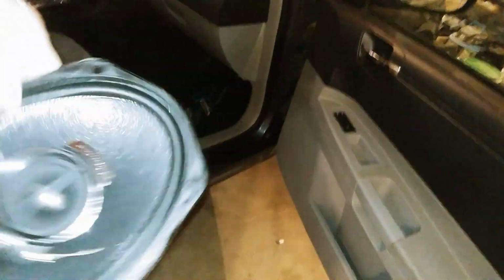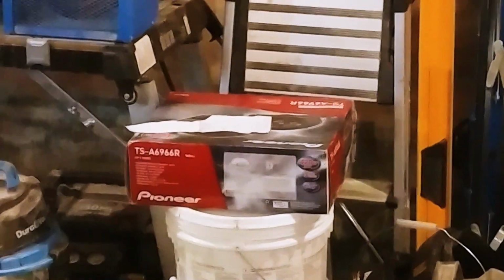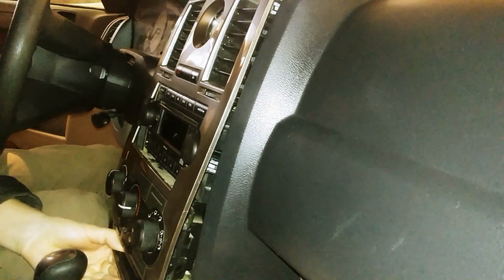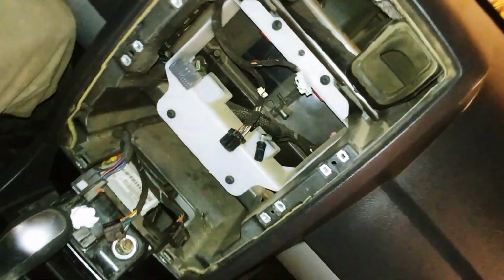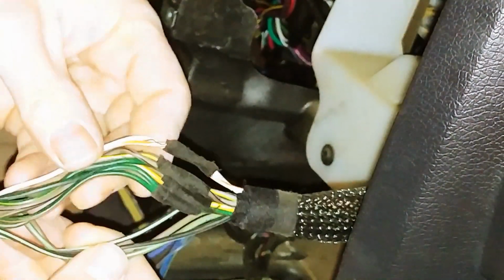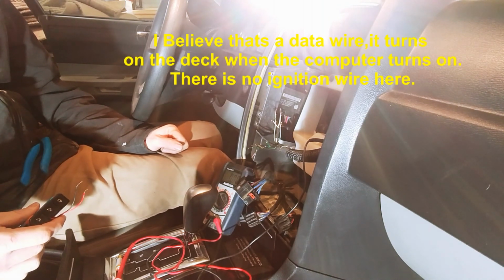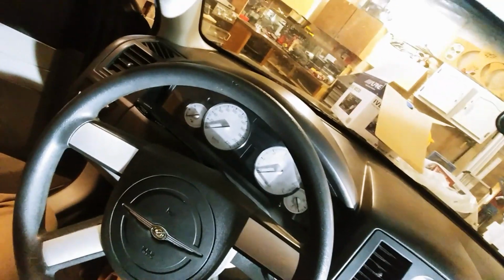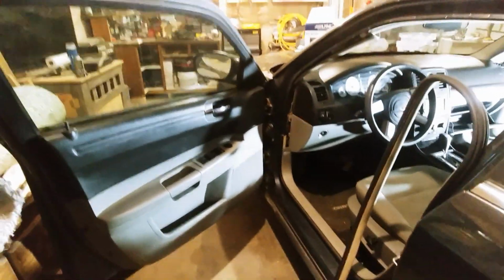2005-2010 Chrysler 300, IVE-W530 install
I start pulling the dash apart at 3:45 if you wanna skip the beginning. In this video i install a double din alpine head unit without an aftermarket wiring harness. This Chrysler 300 has the base model stereo. if you have a different model with a different stereo i can still help you, leave a comment with your question and i will try to answer right away. i installed it this way to avoid purchasing the aftermarket wiring harness, because im cheap hahaha lol.

Dash kit

Radio antenna adapter

Removal tools

YourRapBeatsTV - Entertainment
Illicity - Banger Shit (Angry Aggressive Banger Rap Beat Hip Hop Instrumental 2014)

YourRapBeatsTV - Entertainment
PERINO - Street Anthem (Dark Angry Underground Piano Rap Beat Hip Hop Instrumental 2014)